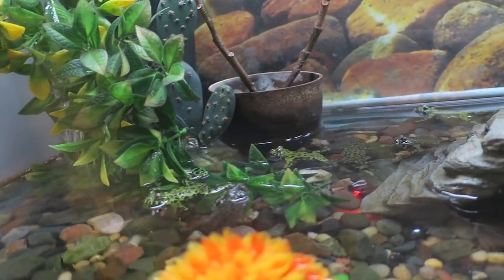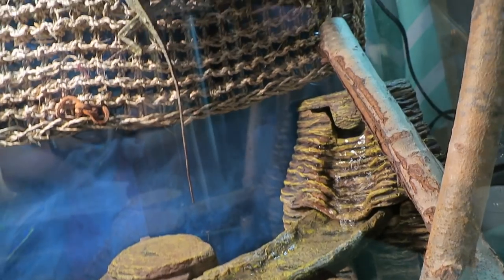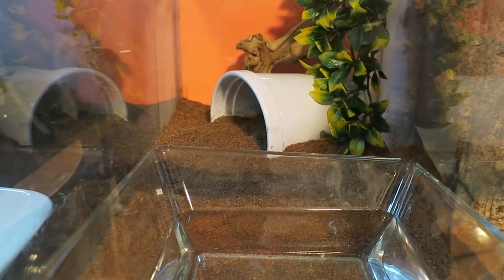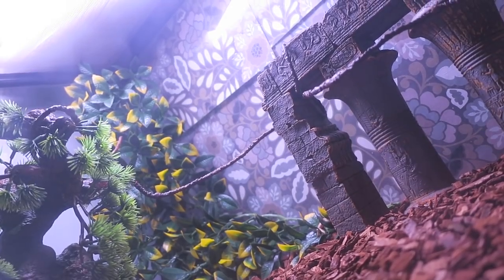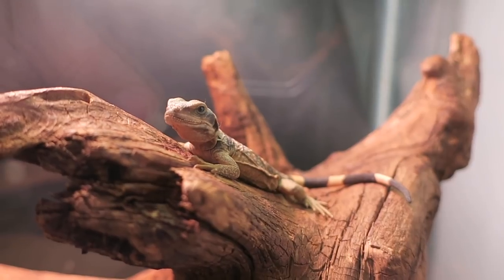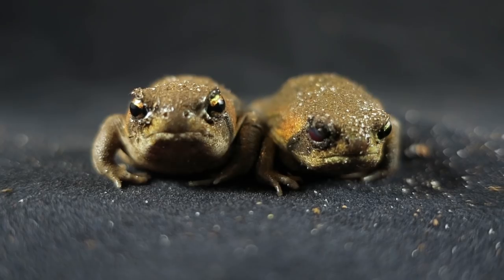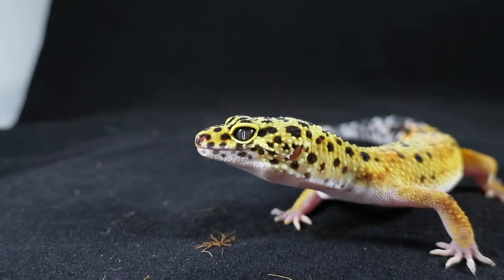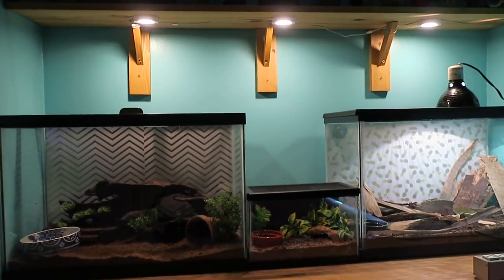December Frog Room Tour!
Merry Christmas and Hoppy Holidays everyone! Hope you enjoy this Frog Room Tour! It took a lot of time, effort, and cleaning to do this! (Of course it was worth it though)

By: Audace

Care Sheet: Hoppinhelp.com